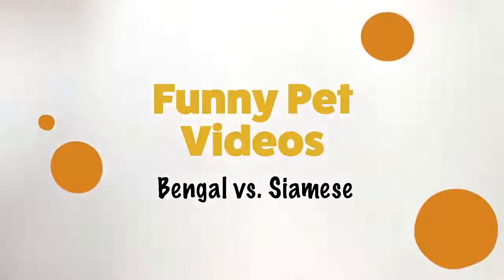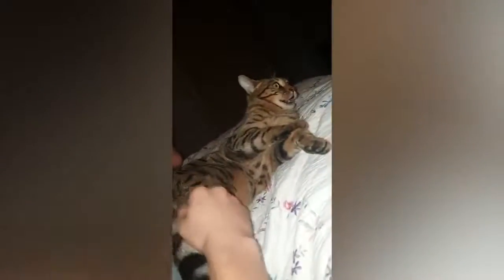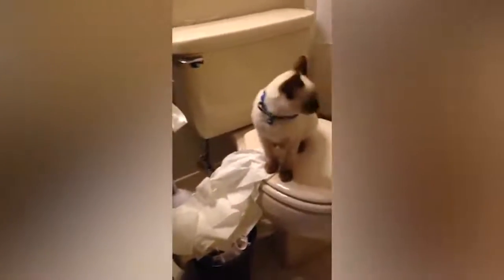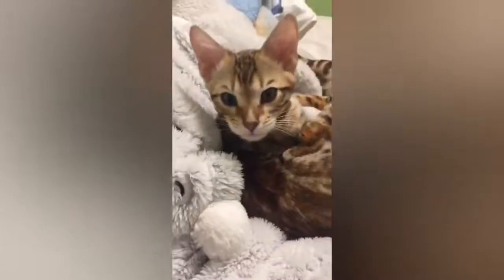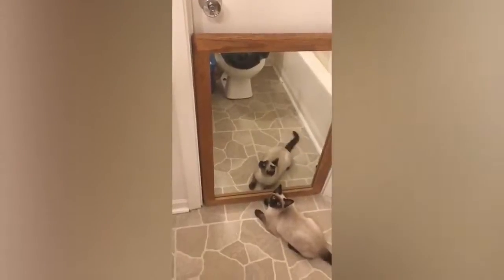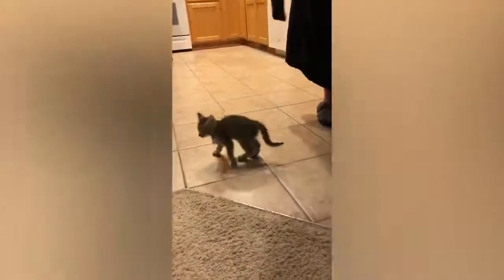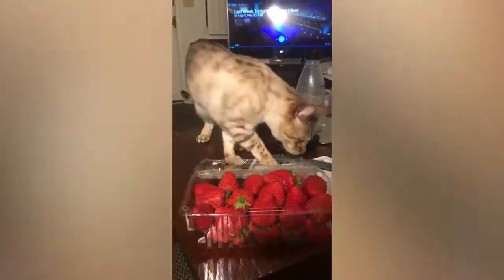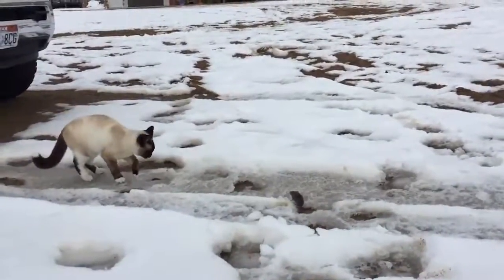WithMe Getting Bored ! Try this - 40.Bengal Cat vs Siamese Cat - Pet Guide _ Funny Pet Videos.mp4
Getting Bored ! Try this - Do you need a good laugh to releaf stress and forget your problems?

Satisfaction videos ,Funny animal videos are the best for that! Here are the best animal videos of funny cats, dogs, kittens, puppies, donkey, sheep, goat, beluga whale, duck,... What is your favourite clip?